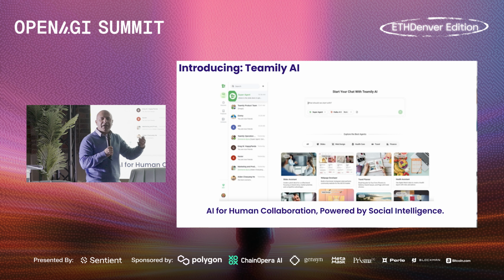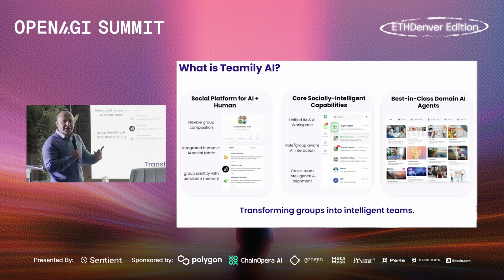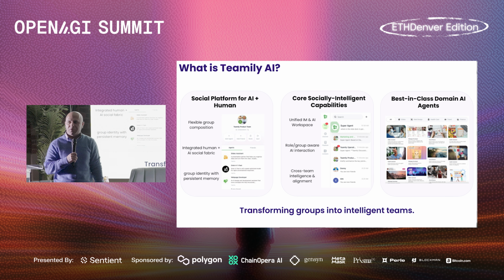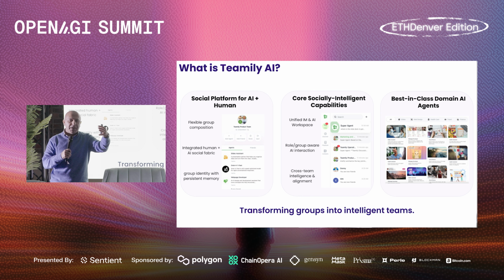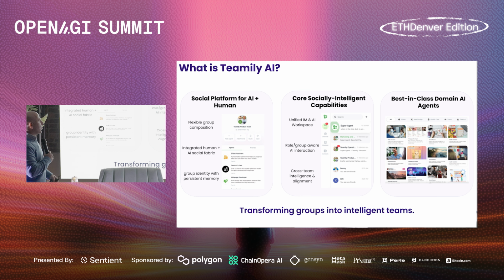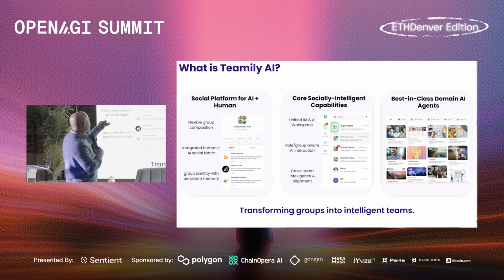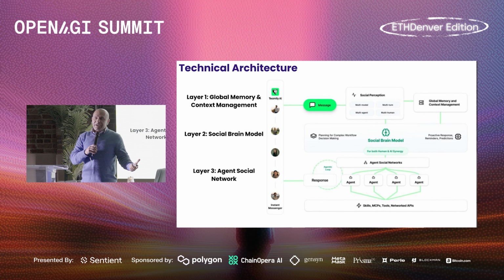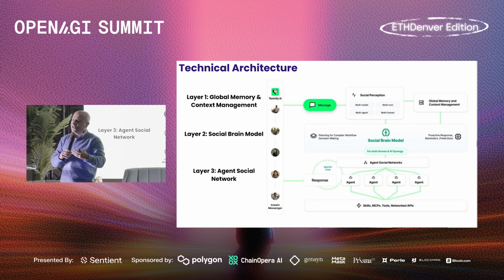Foundations of Collaboration Between Humans & AI Agents | Prof. Salman Avestimehr | Open AGI Summit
Presented by Prof. Salman Avestimehr, "Foundations of Collaboration Between Humans and AI Agents,” introduced Teamily AI and explored how decentralized infrastructure enables humans and autonomous agents to work together, coordinating training, data, and decision-making.

The Open AGI Summit is the world’s leading open source AI conference that brings together researchers, developers, and communities united by the shared conviction that AGI must remain open and accessible to everyone.